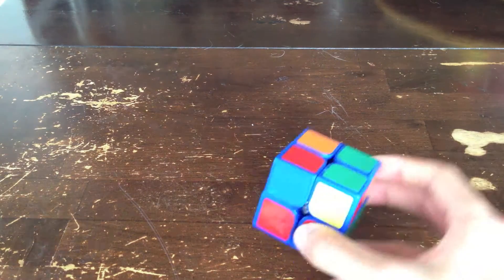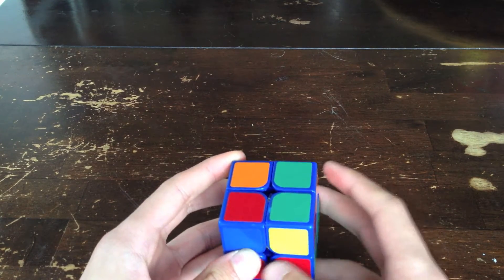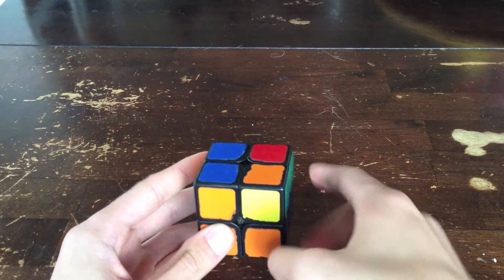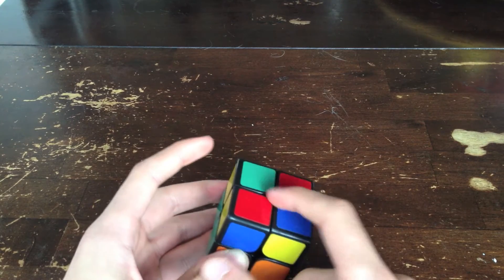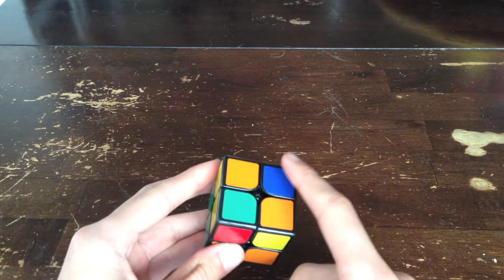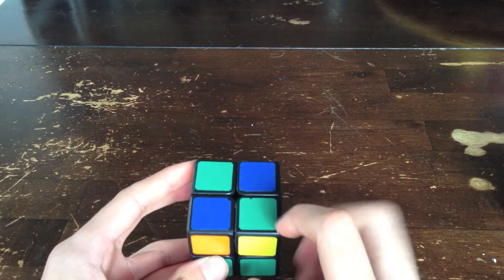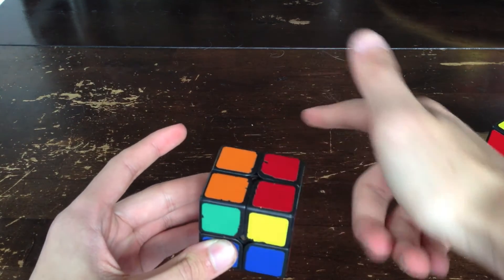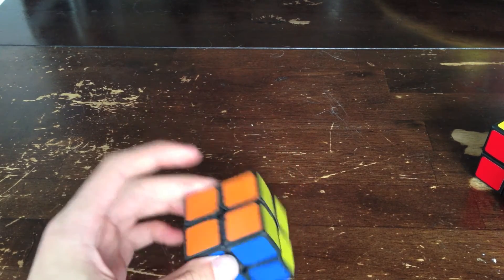CLL Tutorial How I Recognize and Execute the Pi Set